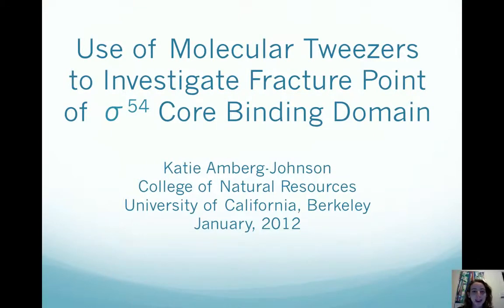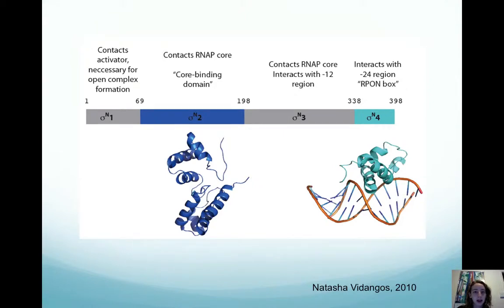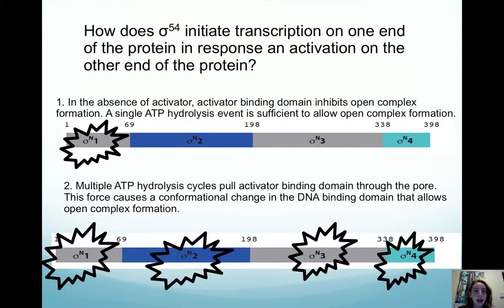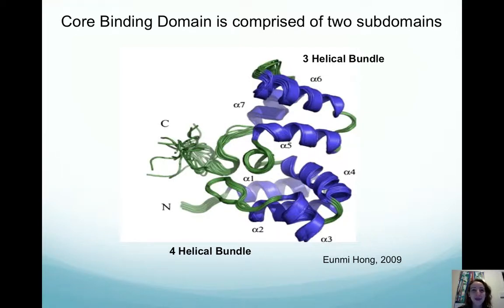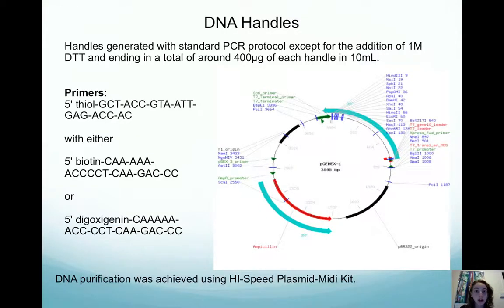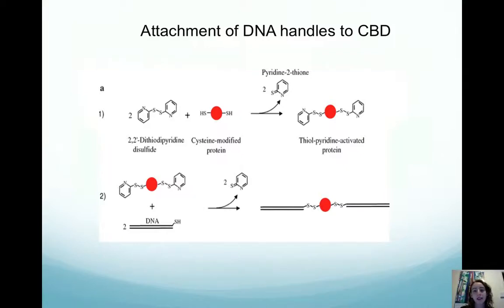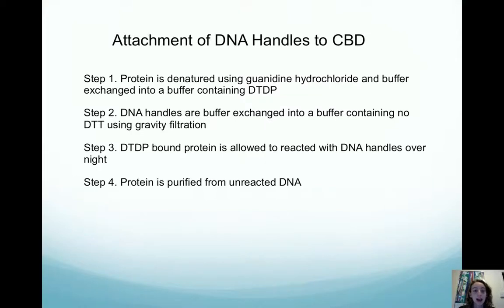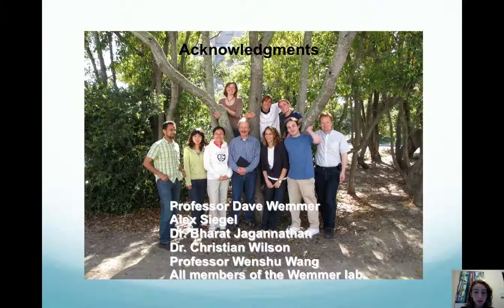Honors Thesis Overview: Katherine Amberg-Johnson